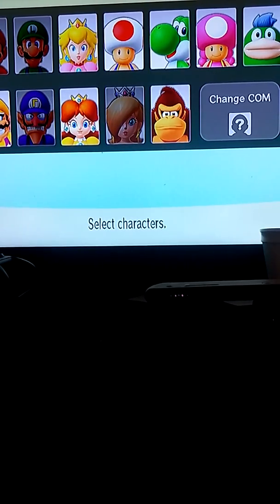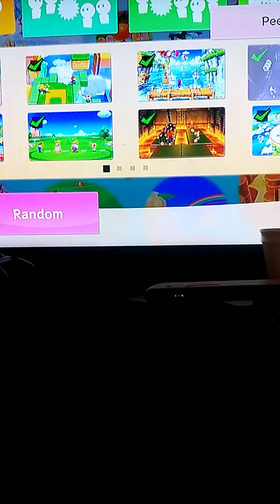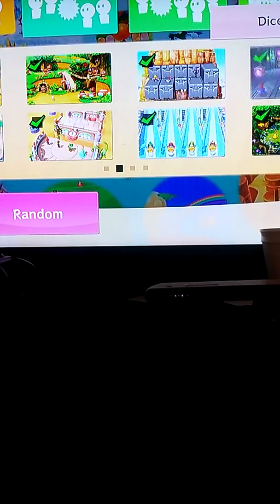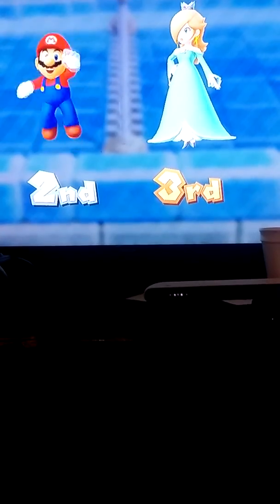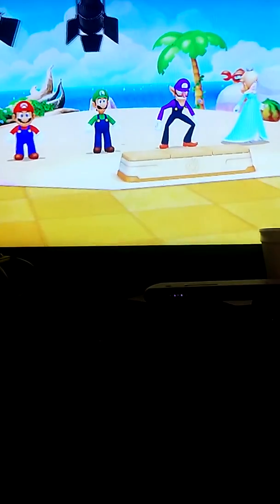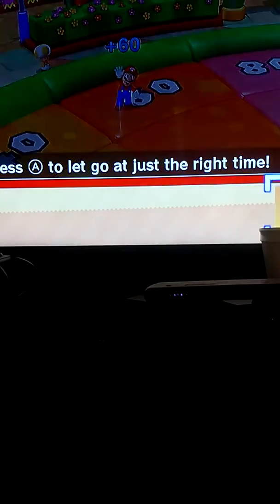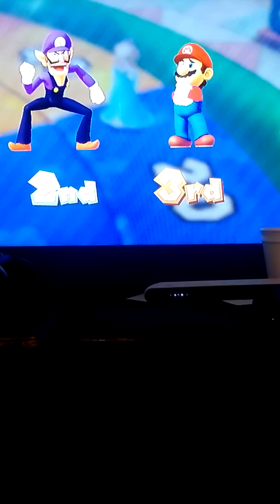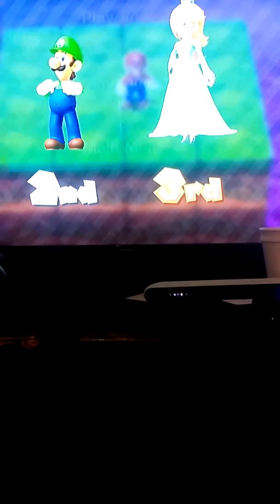Mario Party 10 Gameplay #03